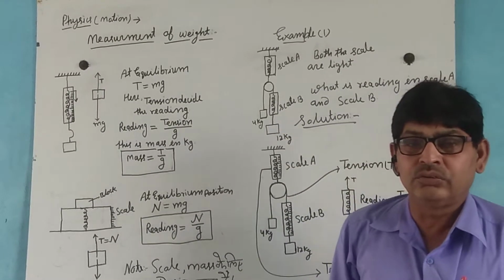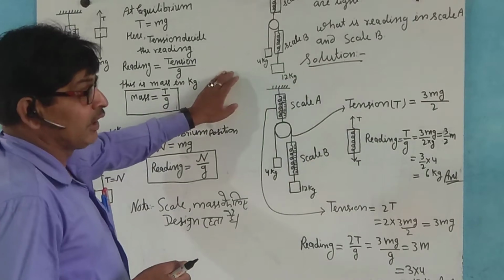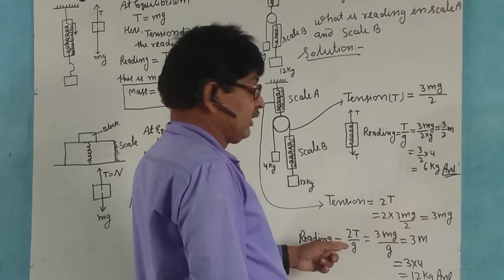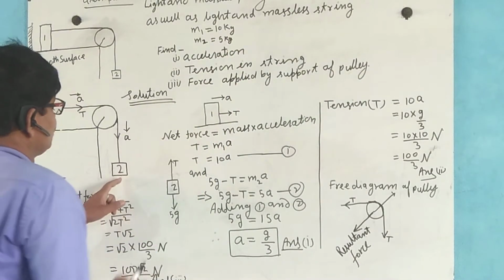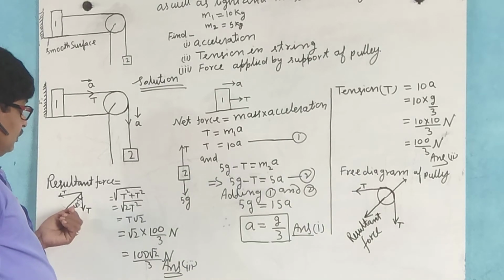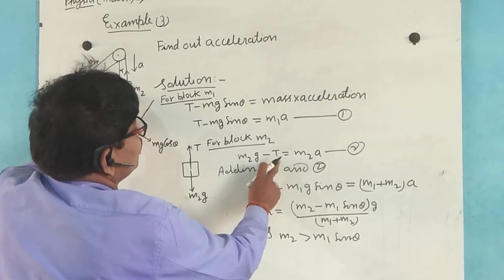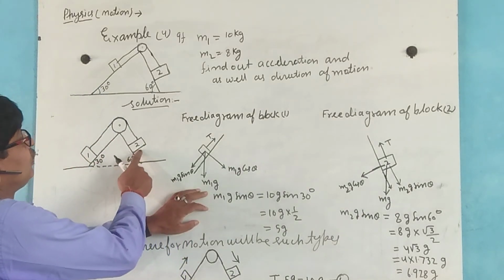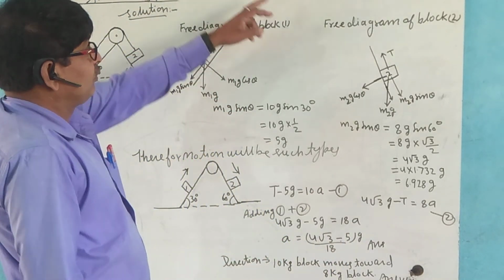Physics/Motion /Part -03/measurement of weight/pulley pro...